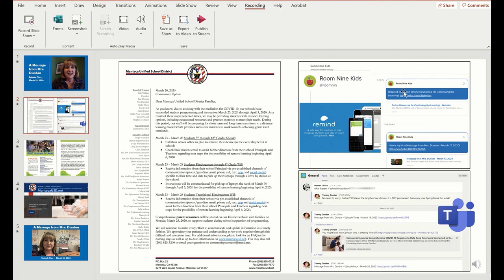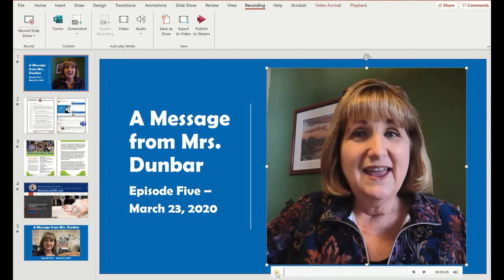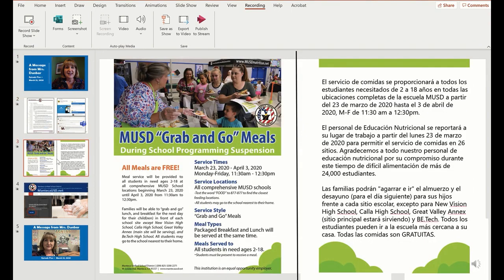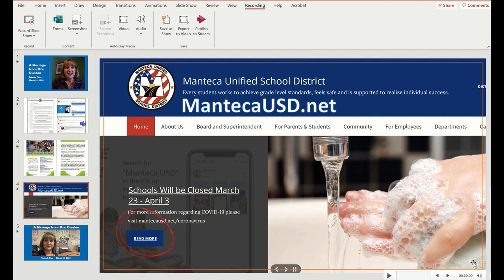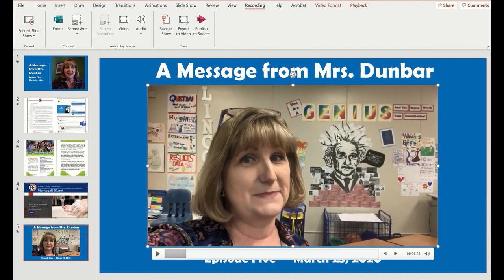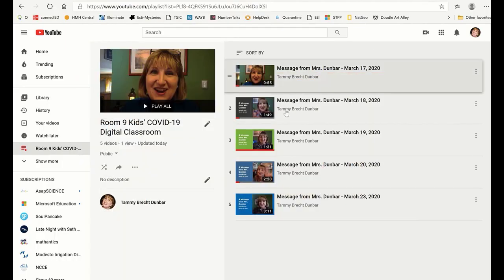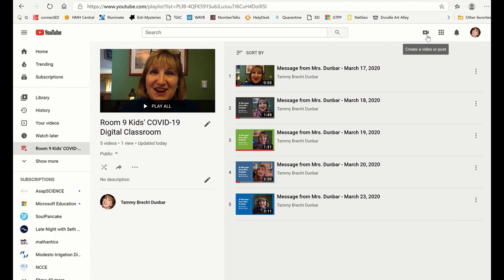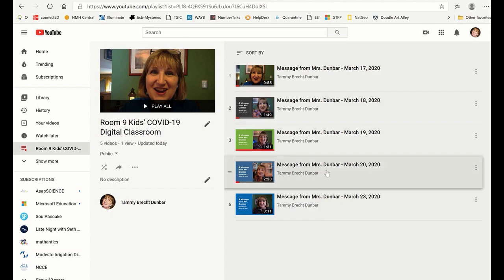Teachable Moment Episode 15: Getting a message out to your students quickly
In this video, Tammy shows off how she communicates with her students during this school closure time.